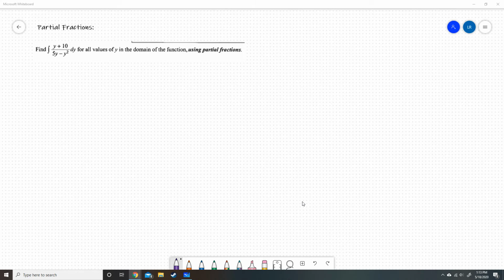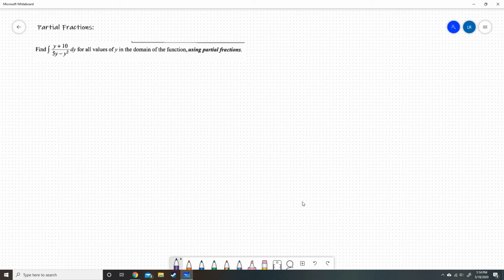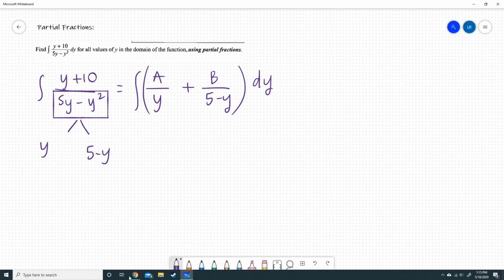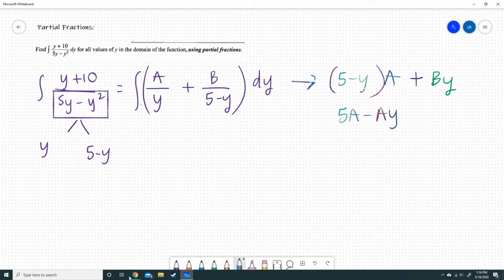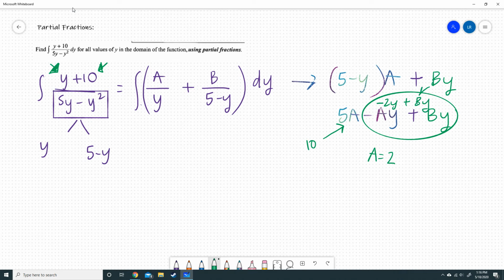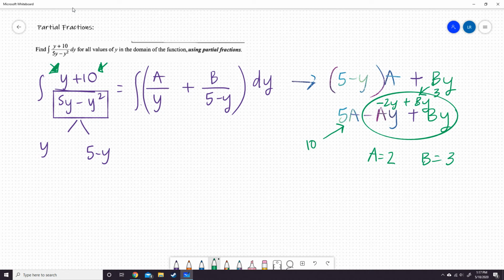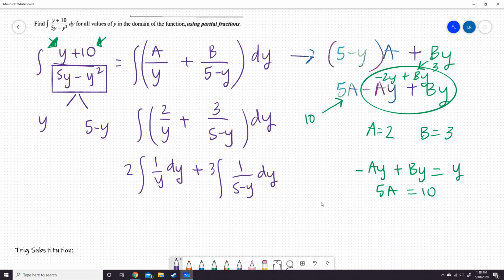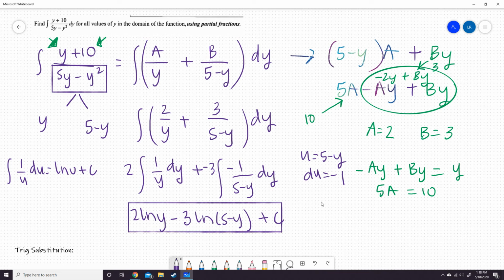Calc 2 Wrap Up E9 - Partial Fractions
This is an episode in a video series wrapping up calculus 2. Each of the episodes in this series reviews a concept taught during a college level calculus 2. These videos should be used for review (not primary learning) and can be used to review and study for a final exam.